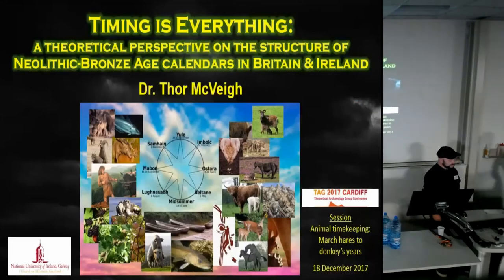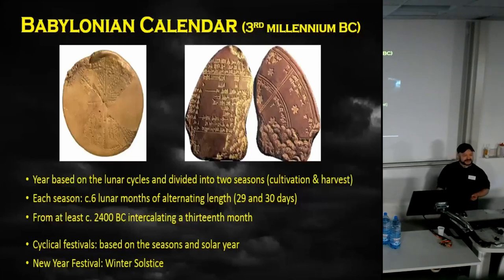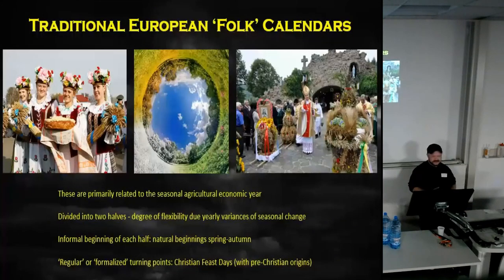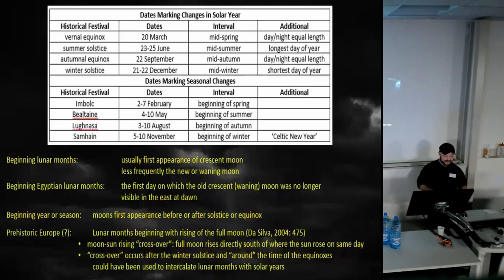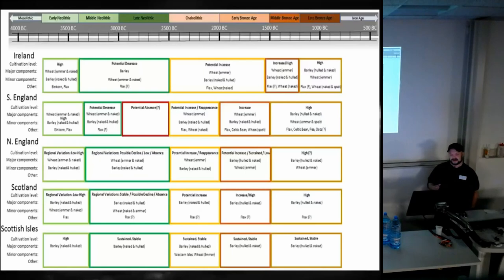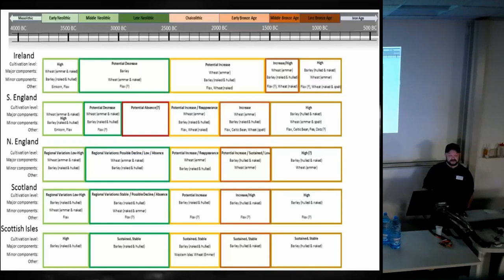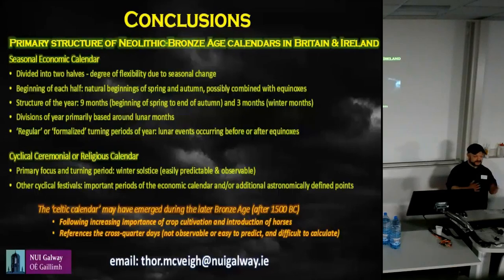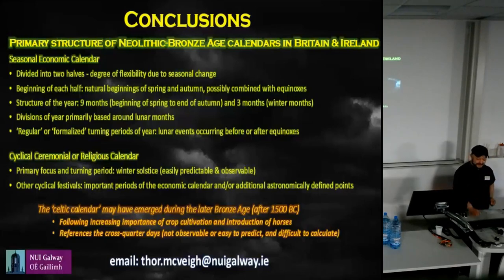Timing is Everything: The structure of Neolithic-Bronze Age calendars in the British Isles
Full title: Timing is Everything: The structure of Neolithic-Bronze Age calendars in the British Isles, a theoretical framework

This paper will present a framework elucidating the fundamentals of Neolithic-Bronze Age calendar structures in Britain and Ireland. It is based upon a combination of the structures evident in historic calendars and the ‘natural’ cyclical processes which would have informed the ‘rhythms’ of prehistoric life. While the evidence does appear to suggest that changes in calendar structure are likely to have occurred during the later Bronze Age, within the theoretical model presented it will be advanced that the Neolithic-Bronze Age calendars of the British Isles had an overarching ‘lunisolar structure’, and that two calendars are likely to have been utilized in parallel: one with an economic focus, the other with a more overt ceremonial (‘ritual’ or religious) function. In combination with the framework provided, the detailed chronological and regional patterns presented serve as a robust foundation for future analysis of Neolithic-Bronze Age calendar structures. It will also be argued that more nuanced understandings of such calendar structures are possible through integration of archaeological data-sets connected with symbolic systems. This will, for example, be demonstrated for the Neolithic with reference to calendrically significant Irish passage tomb orientations.

Thor McVeigh (NUI Galway)